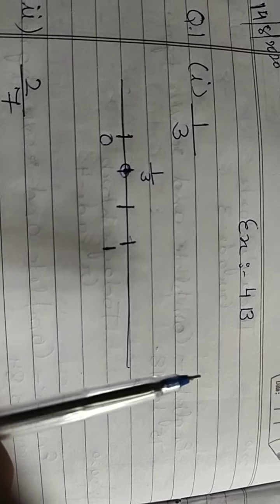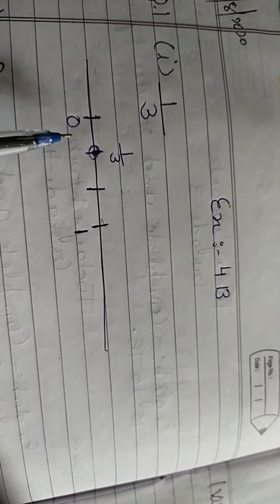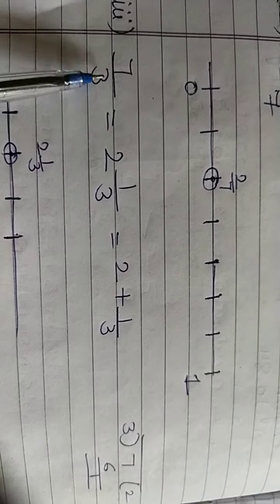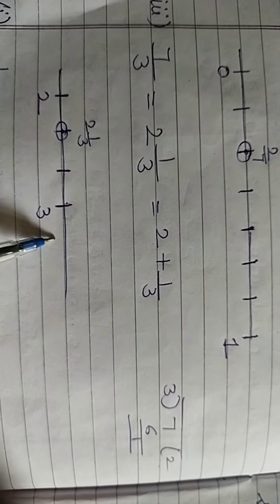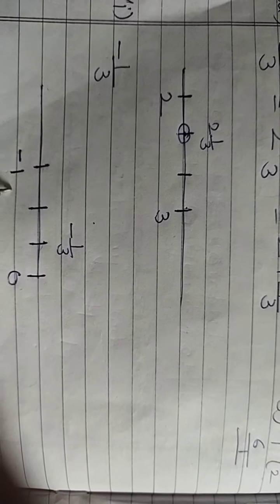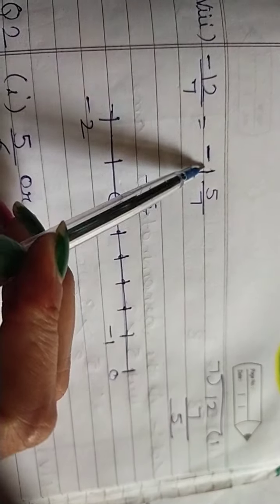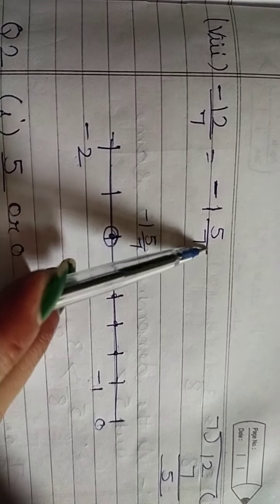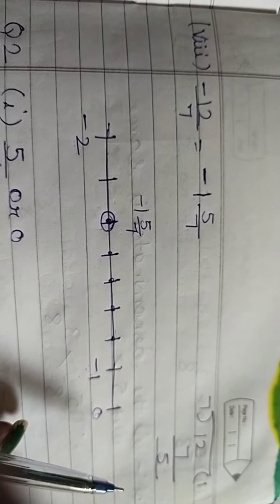August 19, 2020